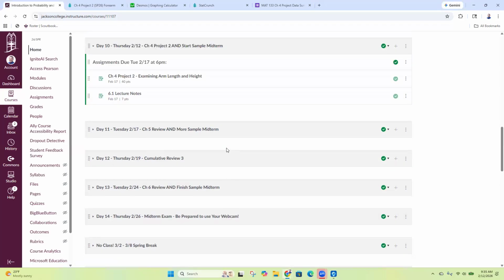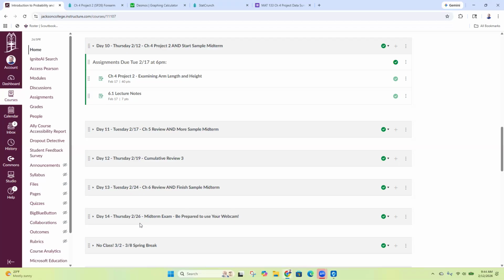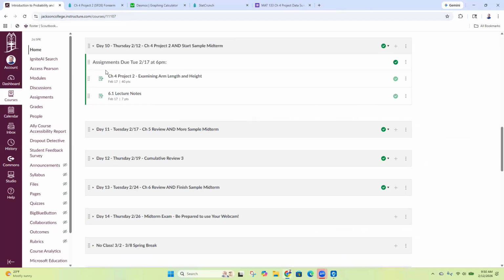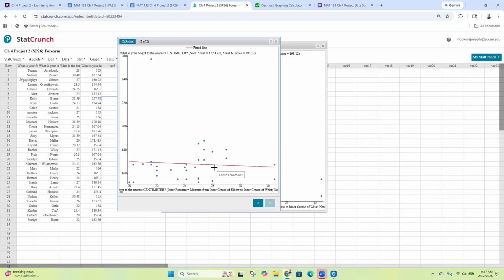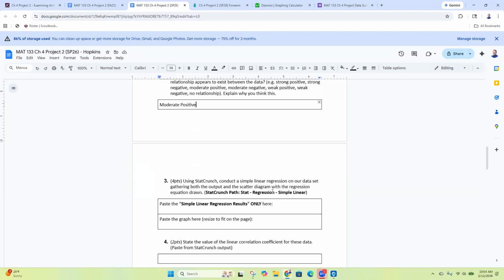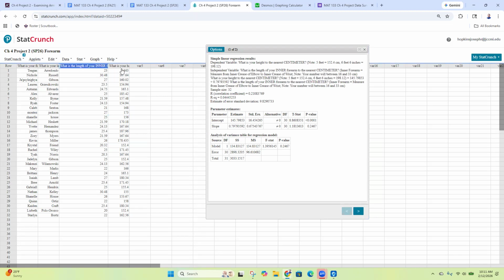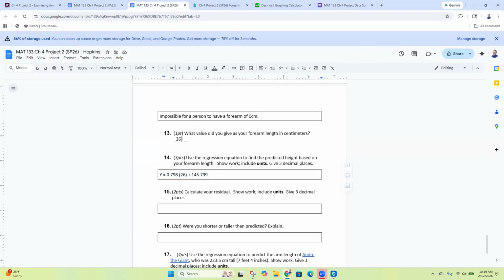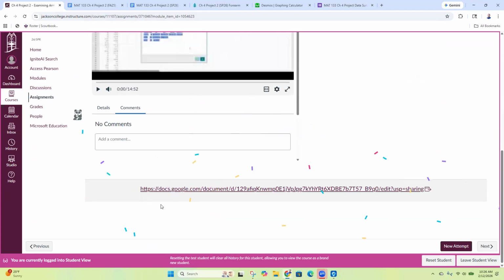Recording of Morning Live Session 10 - 2/12/2026